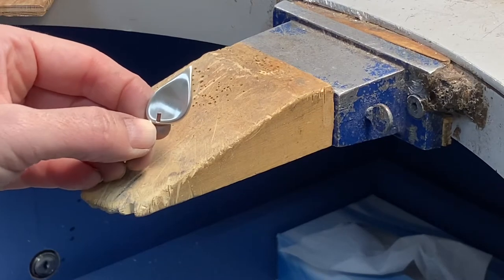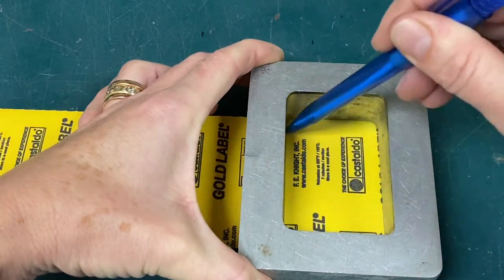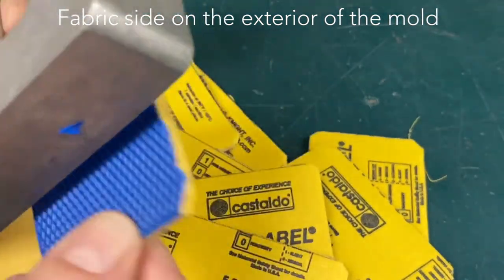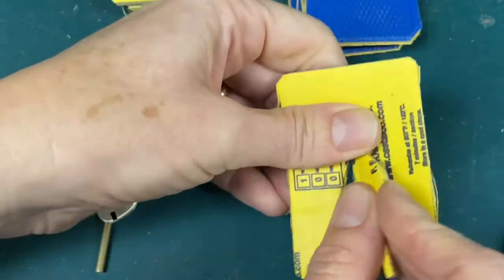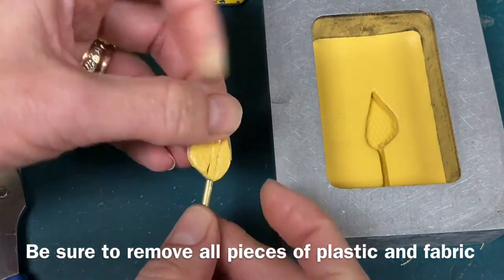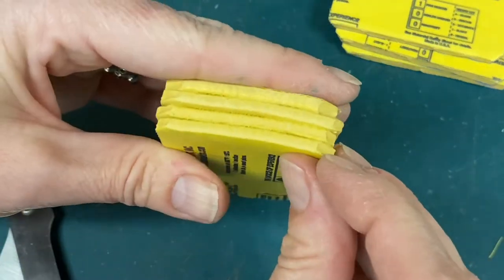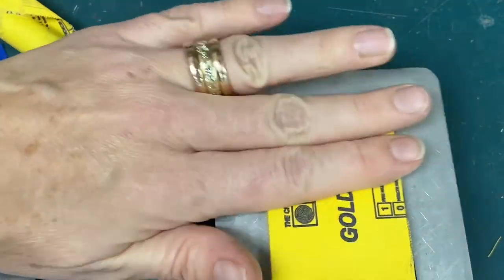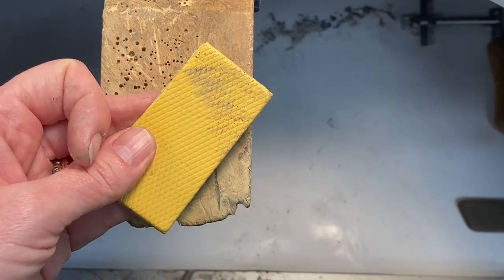Making a rubber mold-Part 1